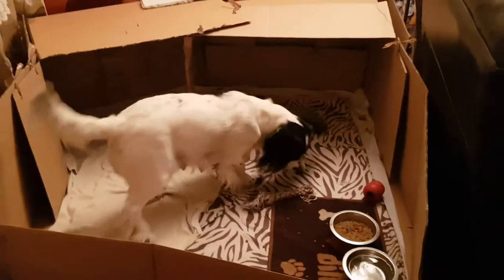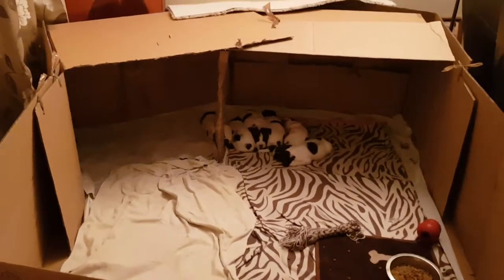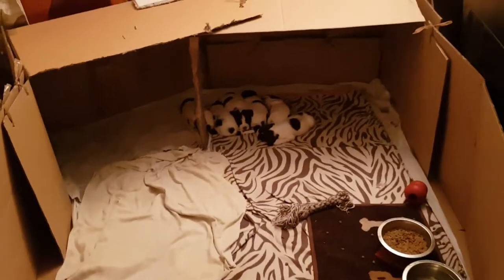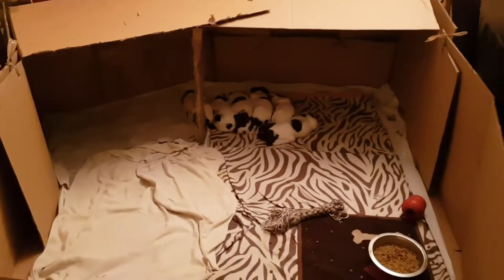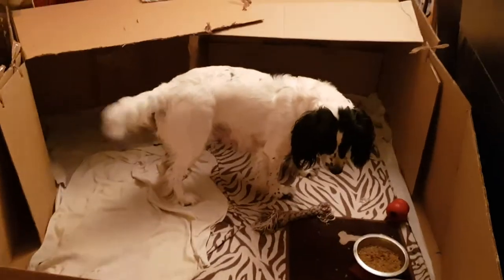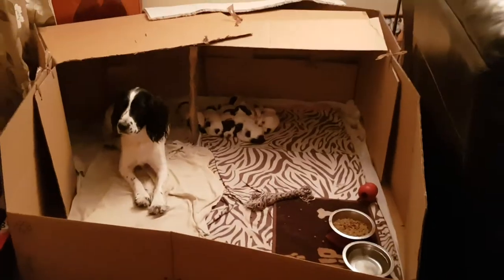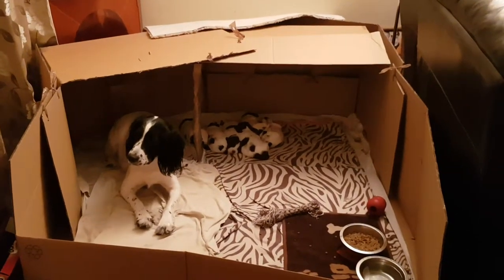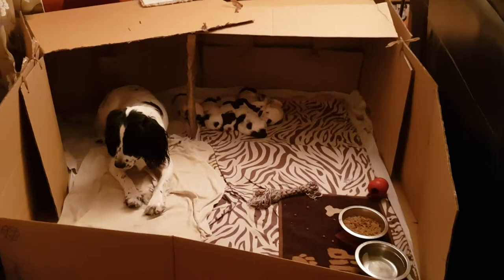20 days old puppies - potty training begins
New house -  potty training begins.